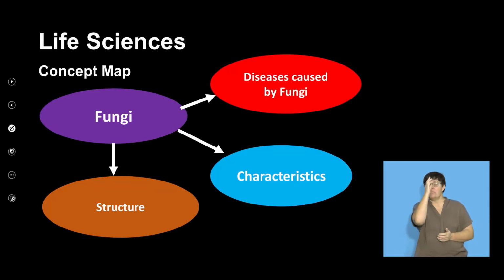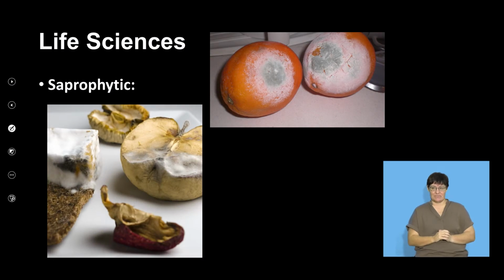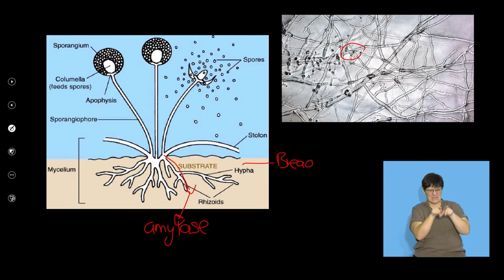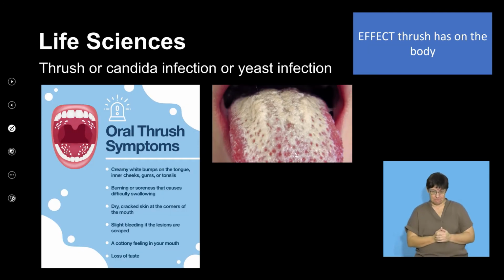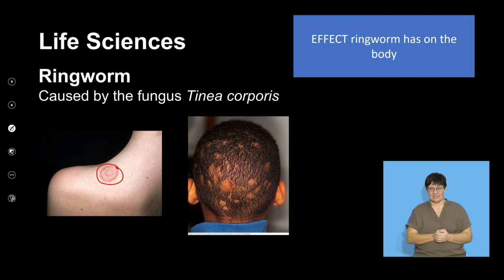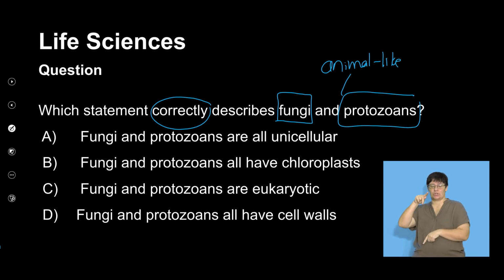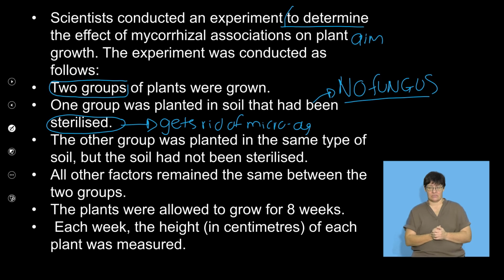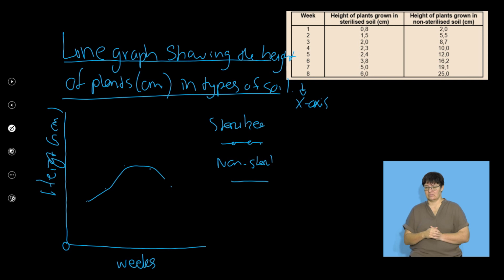Life Sciences Fungi